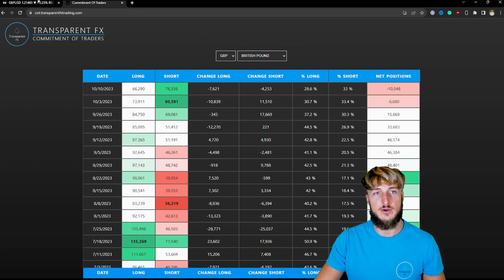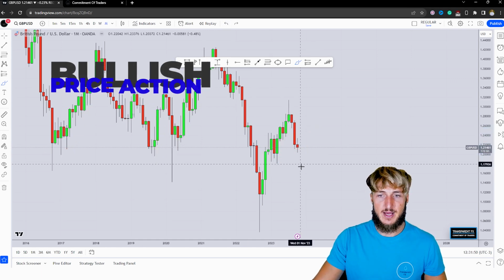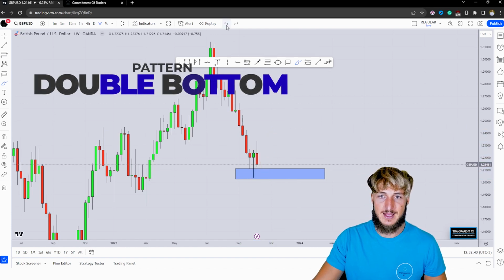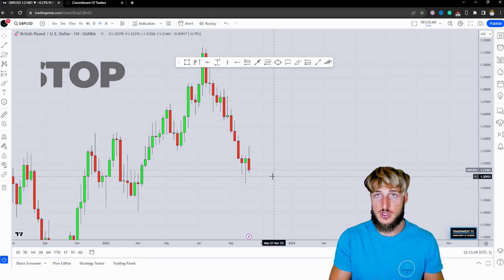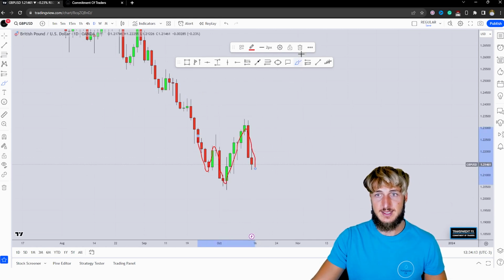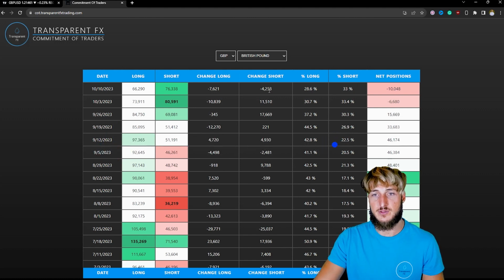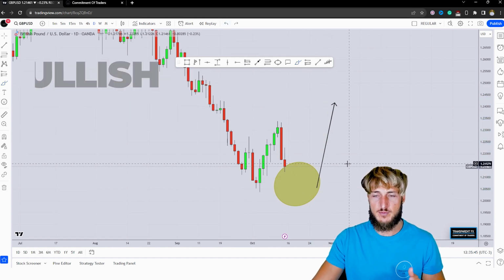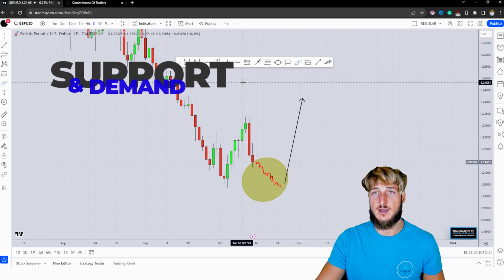GBPUSD Trading Strategy: Technical and Order Flow Analysis !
In this video, I will be sharing my gbpusd trading strategy by providing you my complete technical and order flow analysis so you can watch it to possibly improve your forex trading skillset.